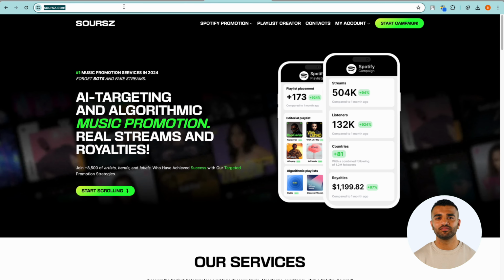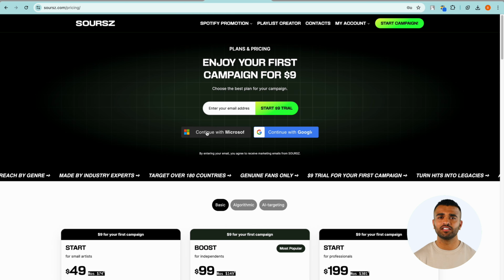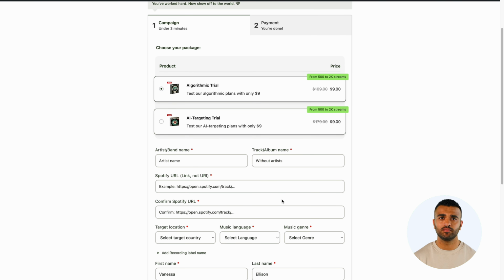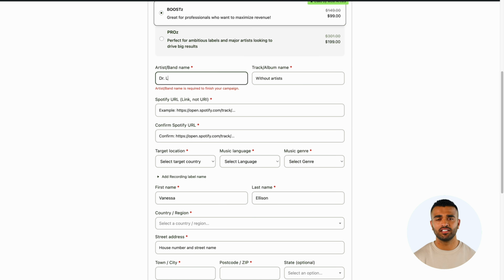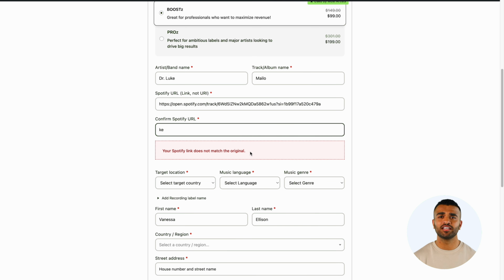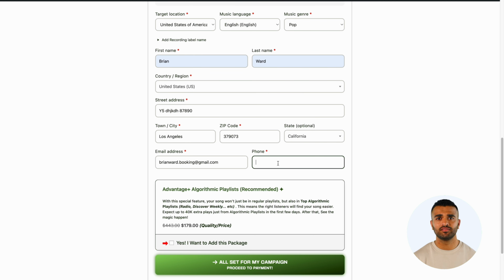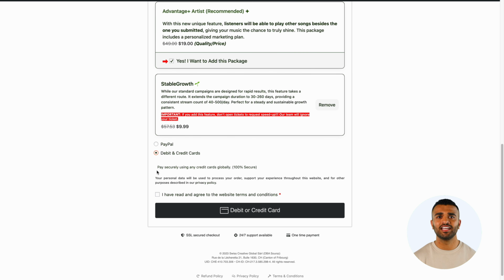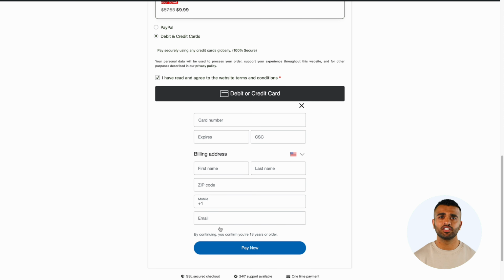How To Get 1 Million Streams On Spotify in 2024 (Using SOURSZ)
How to Get 1 Million Streams on Spotify Using Soursz | Complete Guide

🌟 In this video, I’ll show you exactly how you can go from 0 to 1 million Spotify streams in 2024 using Soursz. I’ll share specific actions you can take and examples from my experience as a music artist.

Step-by-Step Guide:

- Visit Soursz.com: Start by opening your web browser and type Soursz.com/pricing in the address bar. Explore different subscription options and take advantage of the trial offer for just $9 to test the service.

- Sign Up: Use your email, Google, or Microsoft account to sign up effortlessly.

- Choose the Right Plan: Navigate through the Basic, Algorithmic, and AI Targeting categories. For this tutorial, we’ll focus on the Boost package under the Basic category.

- Enter Campaign Details: Input your artist name, track name, and Spotify link accurately to avoid errors.

- Target Audience: Soursz allows you to target over 180 countries. Select your target audience, language, and music genre to tailor your campaign.

- Enhance Your Campaign: Consider the Advantage Algorithmic Pack for increased visibility through algorithmic playlists.

- Complete Payment: Add your credit card details, finalize the payment, and you're all set!

- Why Use Soursz?
Soursz is a powerful tool for music promotion, offering tailored features to help you reach your desired audience and increase your Spotify streams. With Soursz, you can target specific countries, genres, and use advanced algorithms to boost your music's visibility.

- Track Your Success
After setting up your campaign, track its performance through your Spotify for Artists dashboard. Monitor real-time stats like stream counts and playlist additions to see the impact of your Soursz campaign.

Learn More and Get Help
For any questions or further clarification, visit the Soursz Help Center.

Community and Contact
🔗 Start your music campaign now at Soursz.com!